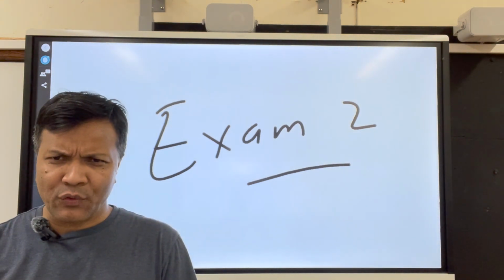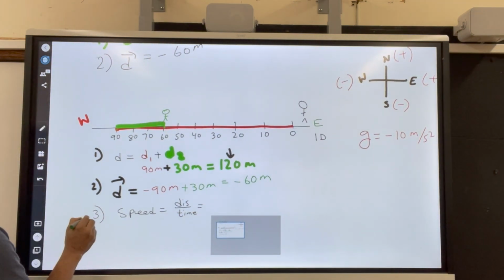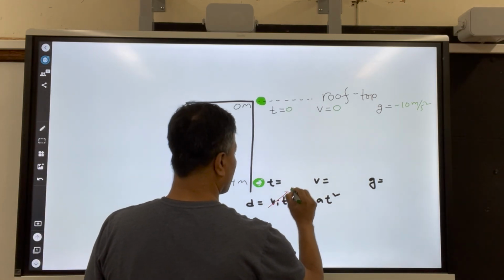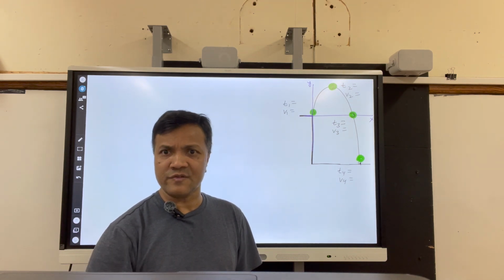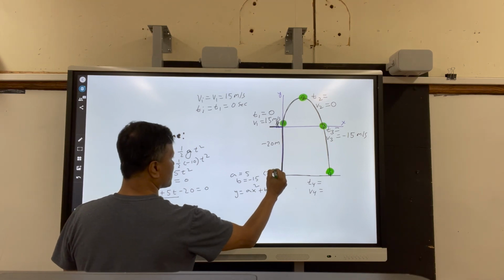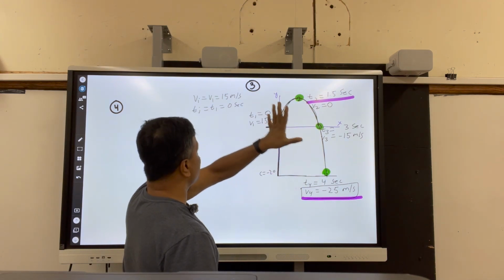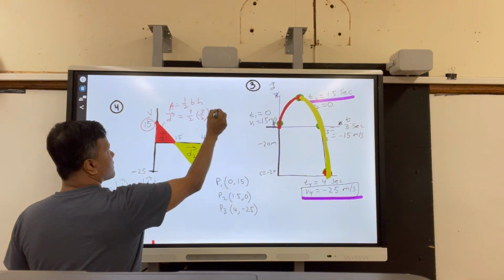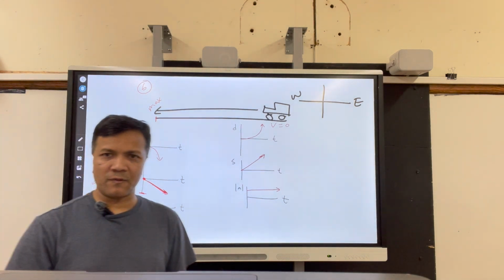Physics Exam 2 | Kinematics